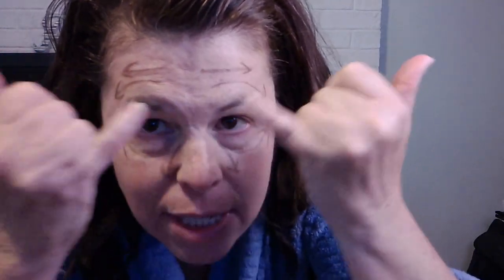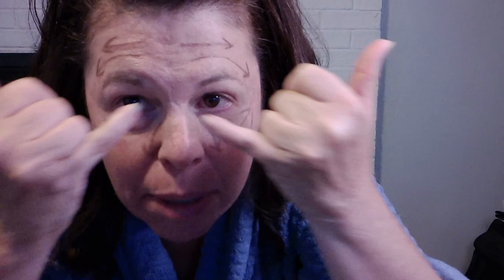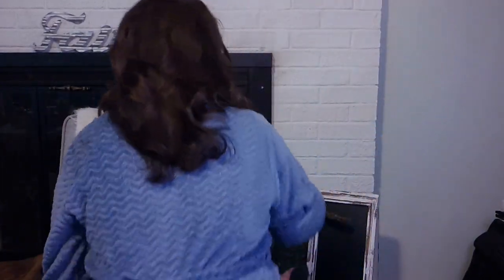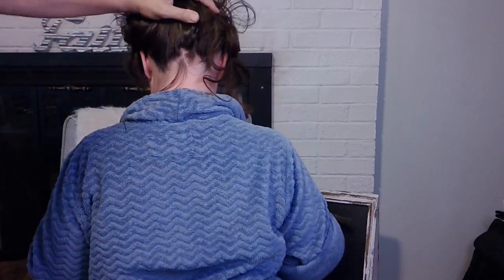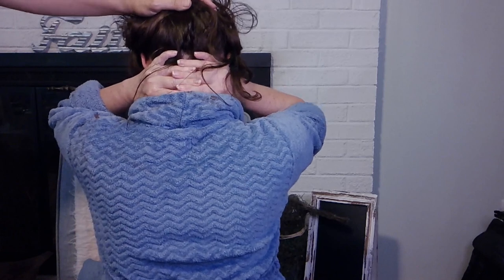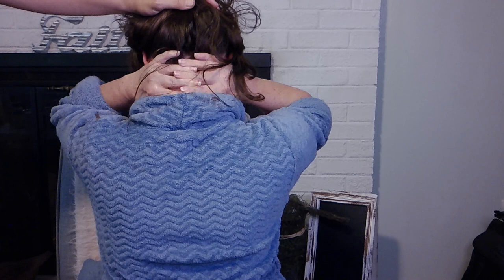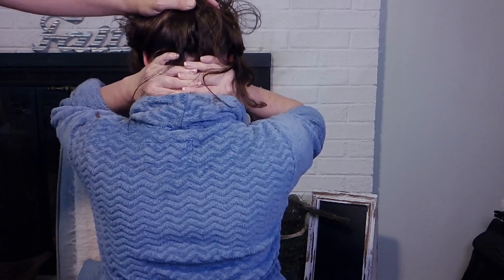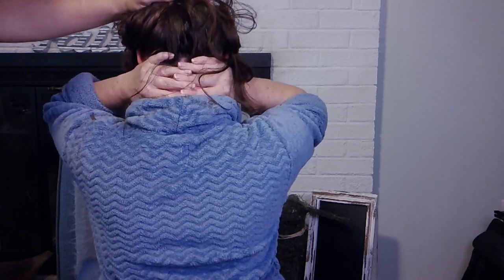Lymphatic massage for ears and allergies (sinuses)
This technique has been life changing for me. I was looking at ear tubes until I found this method. Each day I had to use ear drops of some sort and ear plugs if I was in water – very aggravating.
Our lymph glands sometimes need help in order to drain and that is what this technique does for your body!

Rosehip Oil

20&amp;camp=1789&amp;creative=9325&amp;linkCode=as2&amp;creativeASIN=B00LNOV8JO&amp;linkId=5dc4c07255388a96
744cf71c76f979b4

Vitamin E

20&amp;camp=1789&amp;creative=9325&amp;linkCode=as2&amp;creativeASIN=B00121PZZG&amp;linkId=c38849d4ba1135a30
bfc14c8afd3f231

Coffee Oil

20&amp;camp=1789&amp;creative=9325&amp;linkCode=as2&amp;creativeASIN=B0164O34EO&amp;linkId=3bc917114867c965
0cec6334a7a2ee01